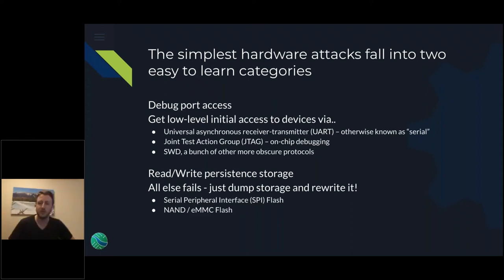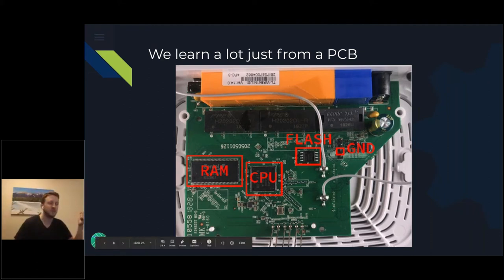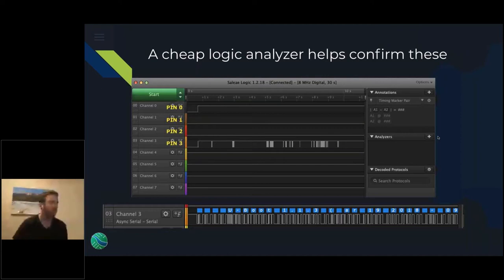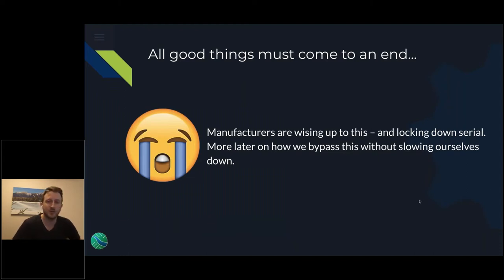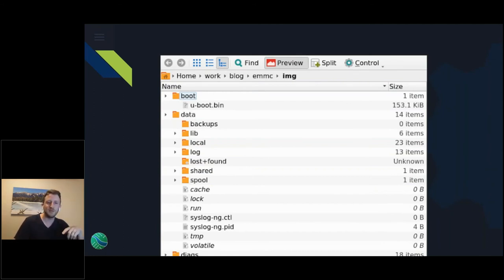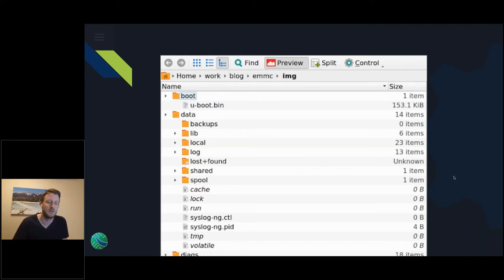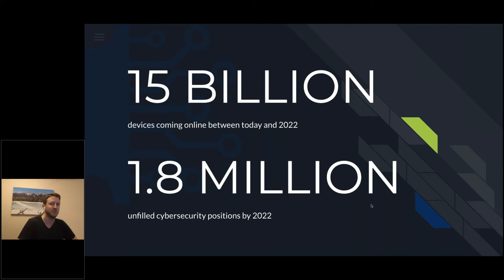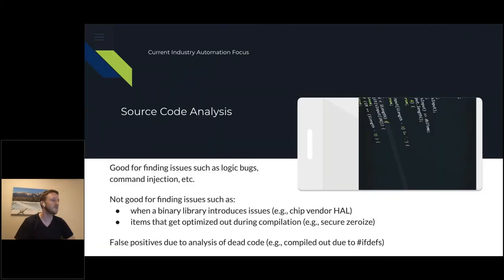Jeff Spielberg - Bug hunting in firmware and hardware at scale: Tools, tips & real vulnerabilities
Finding vulnerabilities in embedded device firmware and hardware has historically been a slow and laborious process requiring security researchers to drink too much coffee while staring at a disassembler. While we will not attempt to solve the coffee problem, there are now tools and techniques to help those either new to embedded systems or those trying to scale up their bug finding to help automate vulnerability identification in firmware and hardware.

In this talk, we will provide an introduction to embedded bug classes and where they are most often seen. We will show today’s most common methods to find these bugs and why they are inadequate for today’s necessary scale. We will demonstrate some of the best uses of open source tools for finding firmware vulnerabilities and then demonstrate the types of vulnerabilities that can be found in an automated fashion. We will do the same for basic hardware vulnerabilities, and show a new open source tool to assist with debug port glitching to gain a shell on a device. Example targets will include routers, IP cameras, and others.

Attendees will learn the more about embedded hardware and firmware vulnerabilities and leave with tools and techniques to allow them to find these themselves in targets of their choosing.